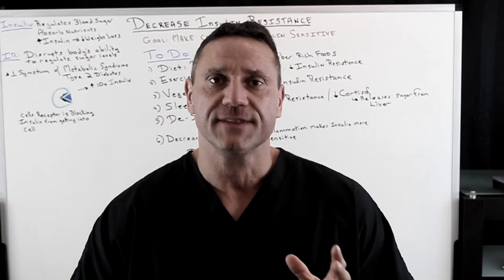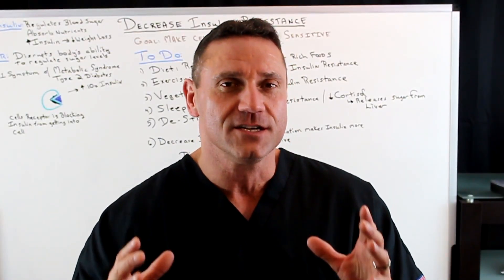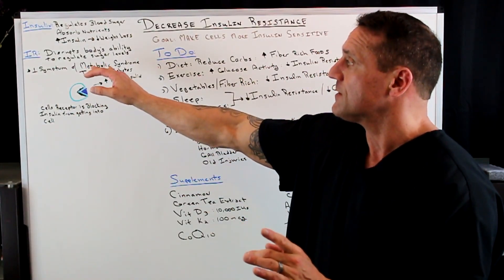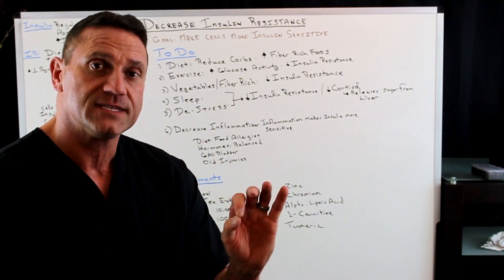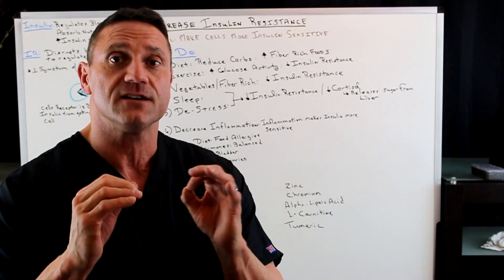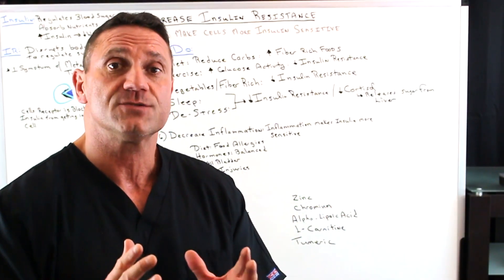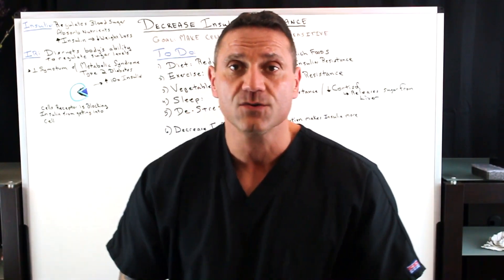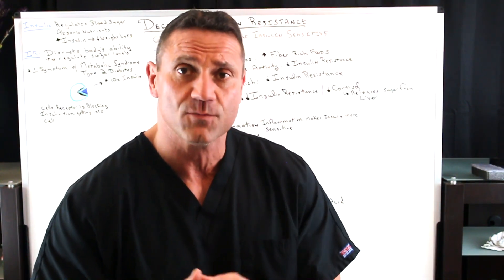How To Decrease Insulin Resistance? (I apologize for the bad editing)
Dr. Jawad discusses how to make YOUR cells decrease  its insulin resistance and to make them more insulin sensitive.

Listen to Dr. Jawad's interview on Mind Body Radio

26W276 Geneva Road  Suite C
Carol Stream, IL  60188